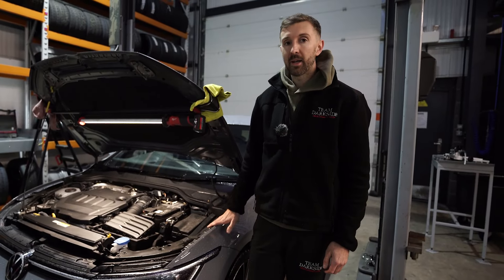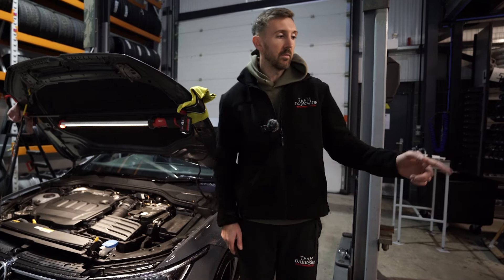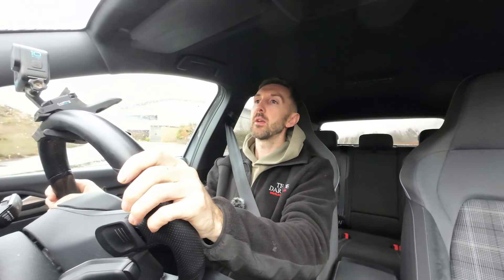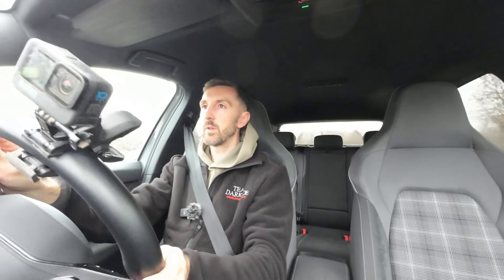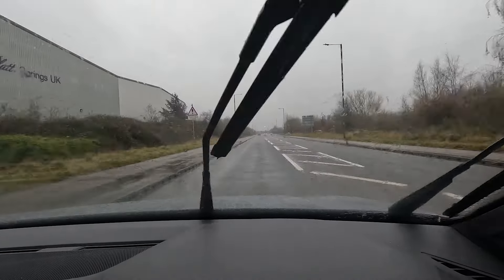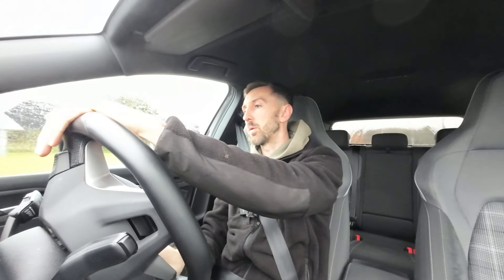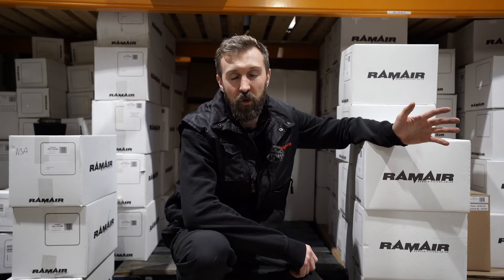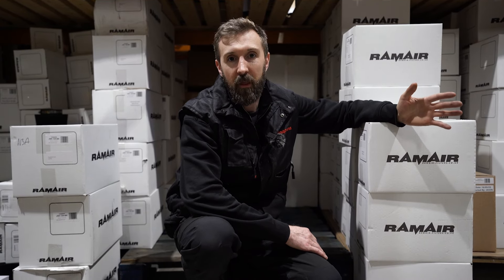MAKING THE BEST INDUCTION NOISES!! 🎵 Mk8 GTD Ramair Induction Kit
A breath of fresh air for this MK8 Golf GTD! 😮‍💨

We've teamed up with Ramair again to produce an induction kit for the MK8 platform 2.0 Tdi engines! 💪

An easy install that can be done at home and a great way to increase airflow and get those extra induction noises everyone loves!

Let us know below who you think made the best induction noise!

Camera Gear:
Sony A7iii
Tamron 17-28 f2.8 (Vlog Lens)
DJI Mavic Mini Pro Drone
DJI Ronin-SC Gimbal
GoPro 8 / 9 / 10